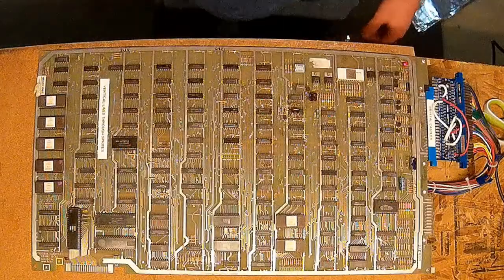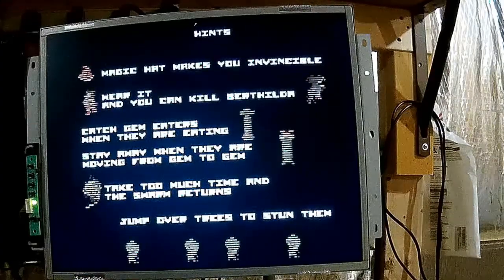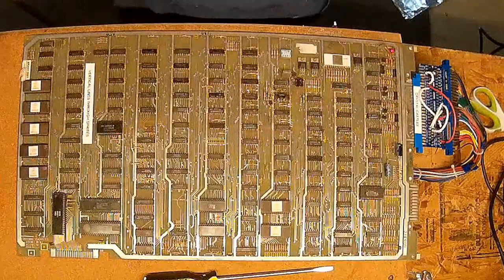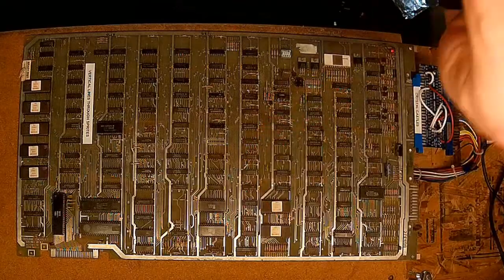arcade pcb repair #20140304.01 - Crystal castles with bad missing lines in sprites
Join us for this repair where we fix a crystal castle that is missing 1/2 the lines in the sprites.